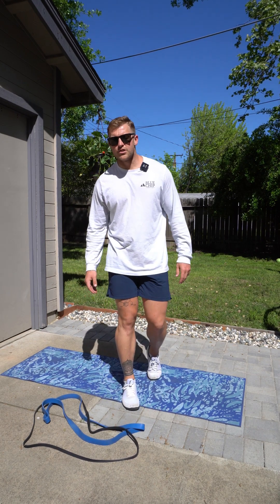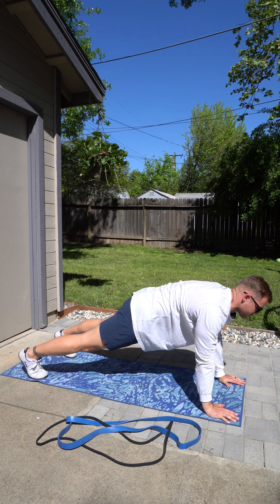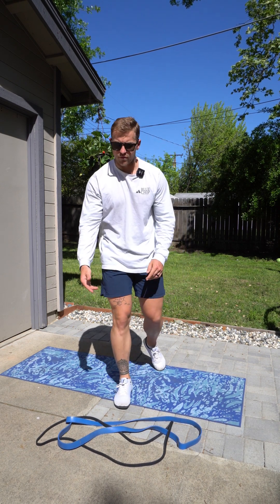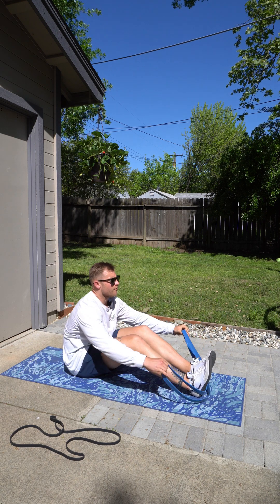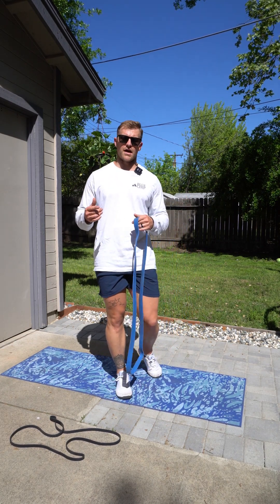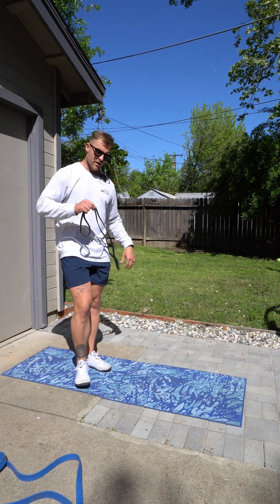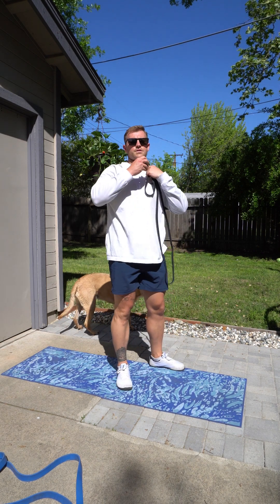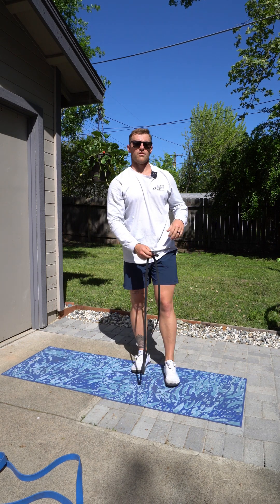Band Only Workout - Seated Row SA Overhead Split Squat, Superman Wall Slide, Banded Twist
Are minimal equipment workouts ideal? No.

Does that mean you have to punt your goals on vacation? Also no.

Try this band only flow next time you’re on the road!

Warm up 4 minute AMRAP:
5 walkouts
10 lunges
15 up/downs

The Work
45s on/15s off/ 4 rounds
Seated Row
SA Overhead Split Squat R
SA Overhead Split Squat L
Superman Wall Slide
Banded Twist R
Banded Twist L

If you want to get the exact set of bands I had during my travel, check them out

If you are looking to elevate your training to the next level, reach out to us for access to our exclusive Body Transformation Program and start reaching your fitness goals today!